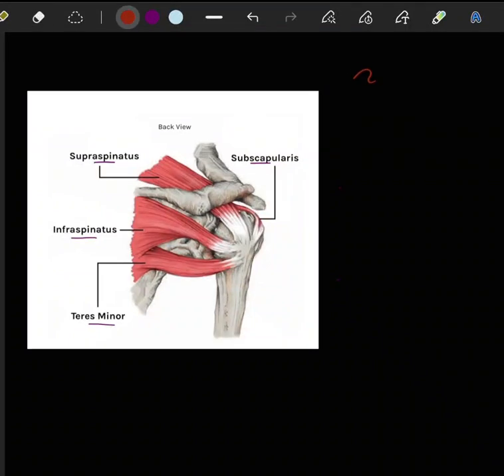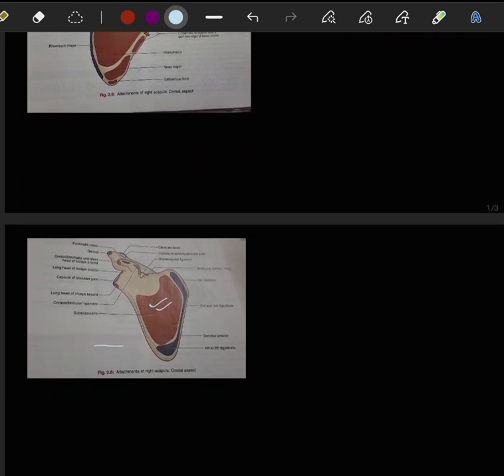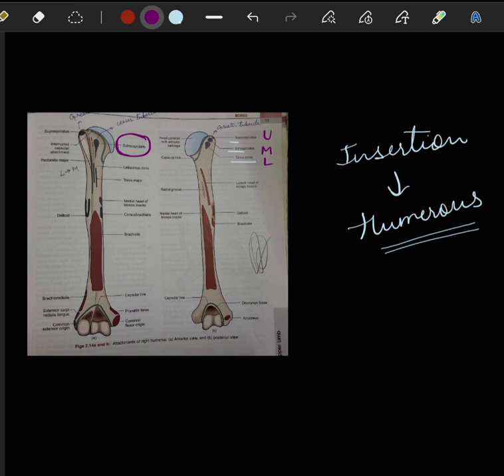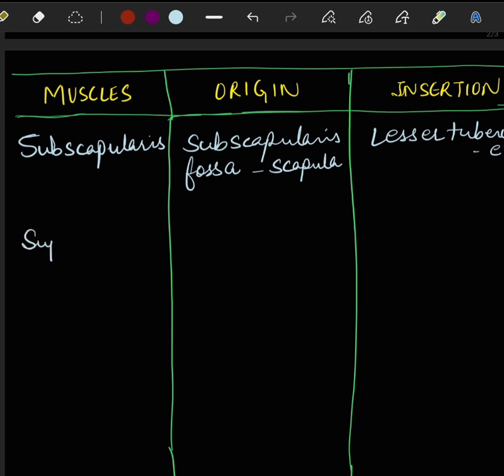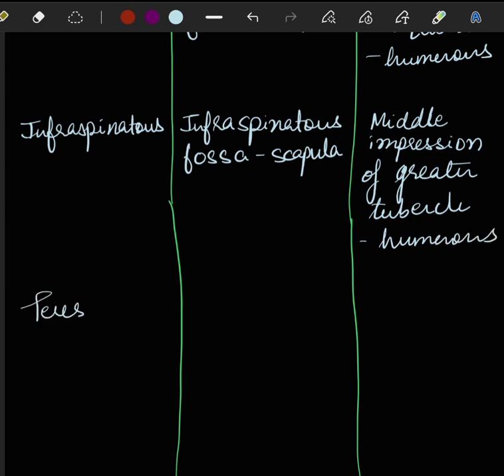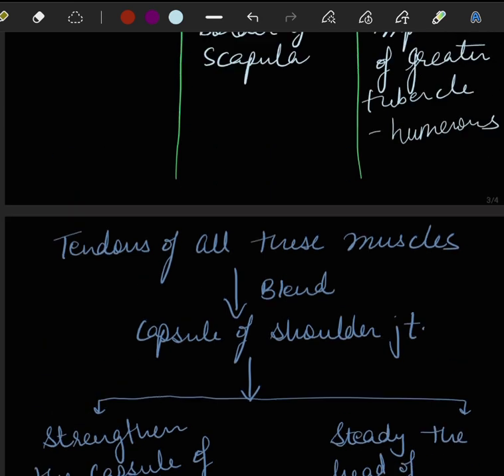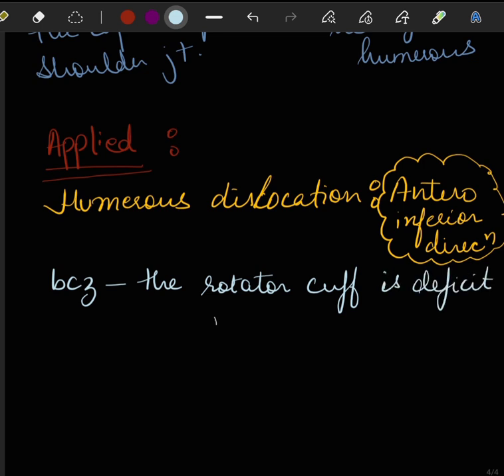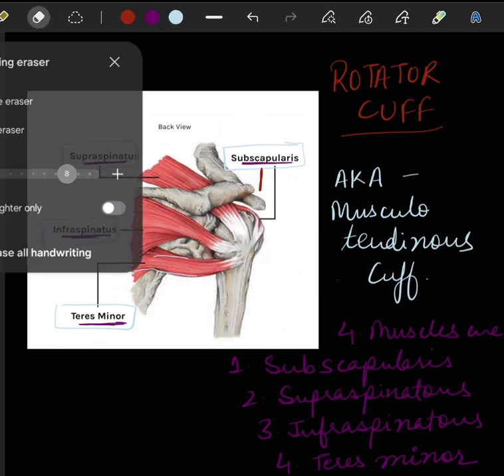Rotator cuff anatomy made easy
This video focuses on the anatomy of rotator cuff aimed to understand the concepts in a very easy way.